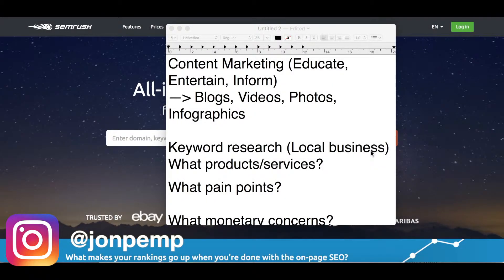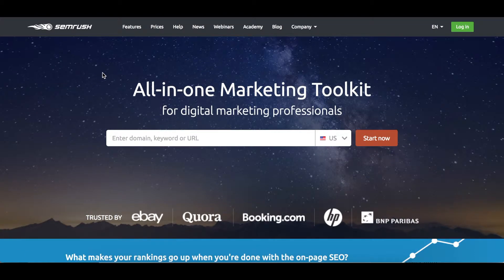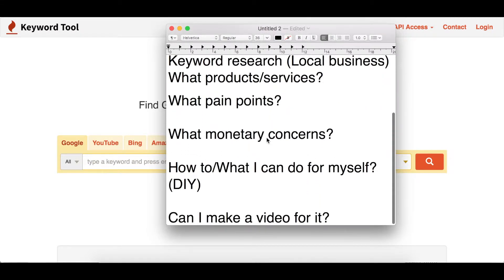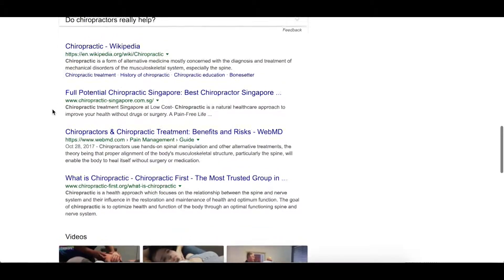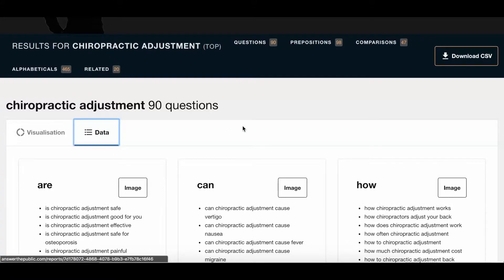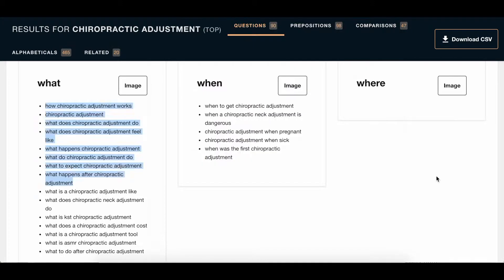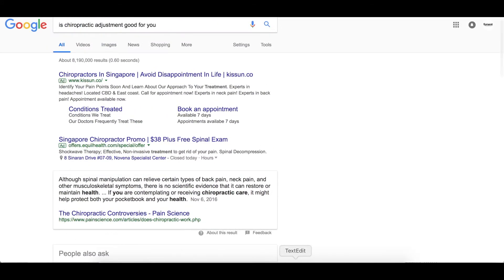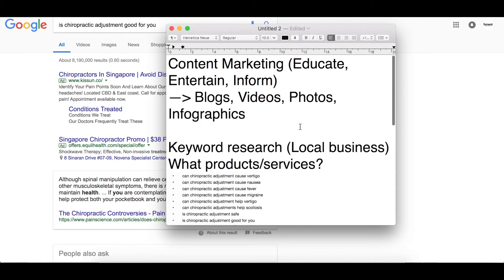FREE Keyword Research For Your Content Marketing Strategy (Tutorial For Beginners 2018/2019)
In this video I show you how to do keyword research if you plan to do content marketing. There are several free tools that I will link below so you can check them out.

FREE Tools you can use!

Hi There! I’m Jonathan, I’m a digital marketer based in Singapore, providing services such as:
•SEO/Content Marketing
 •Email marketing
 •Google PPC
 •Video/Photo Content Creation
 •Content marketing.
I am also a commercial photographer/videographer producing original content for brands.

I Take Photos And Post Stuff!